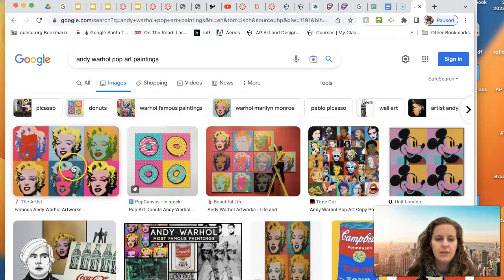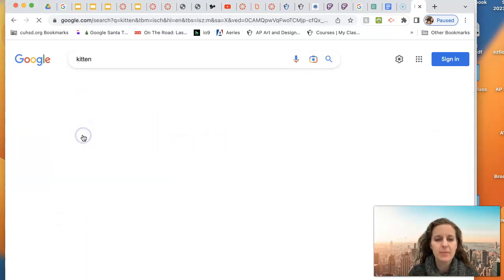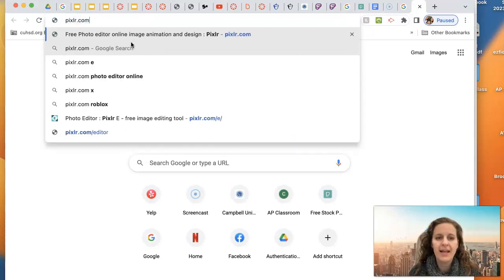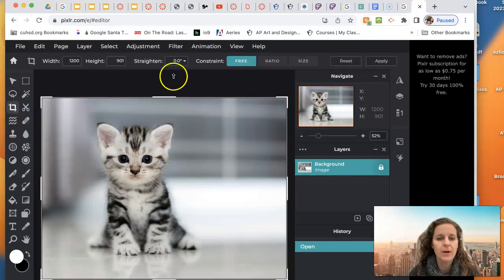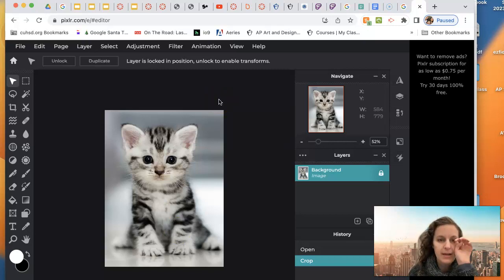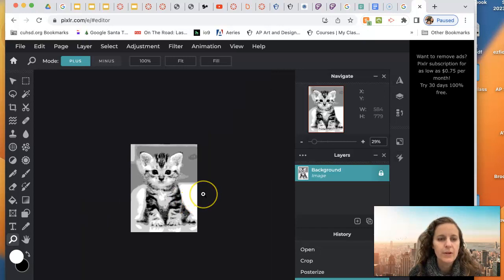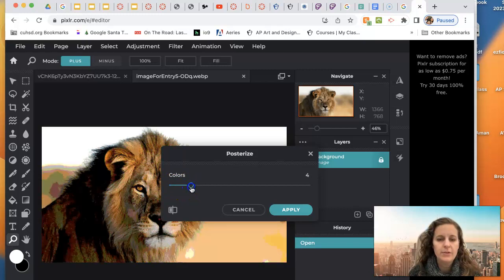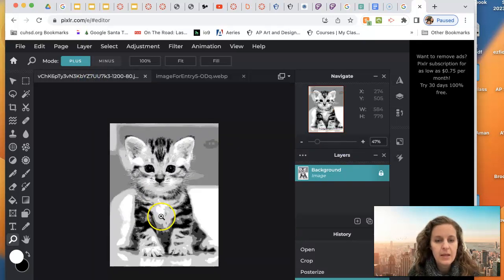Finding and editing picture for pop art project